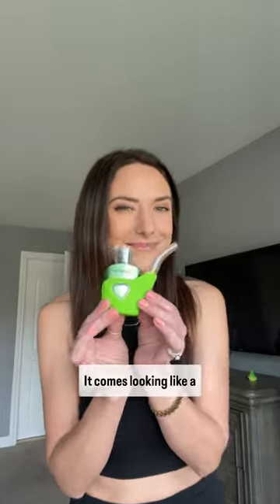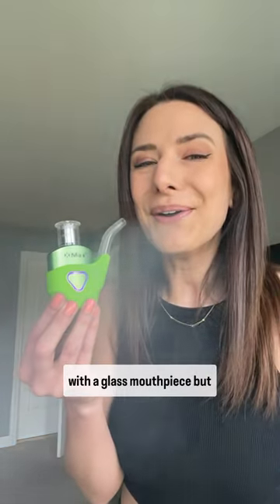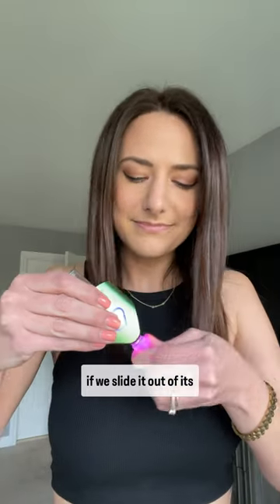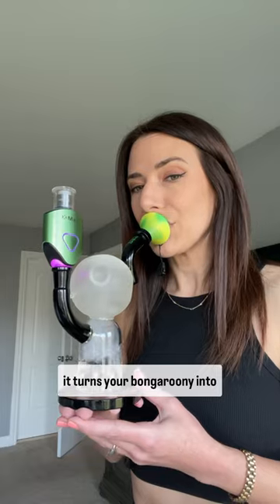it’s 2-in-1 💨 magic ✨